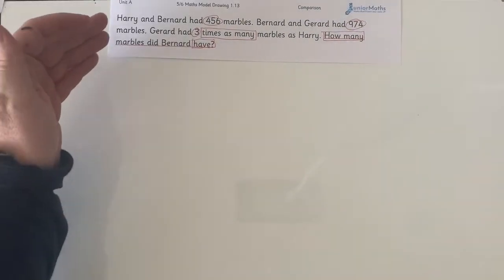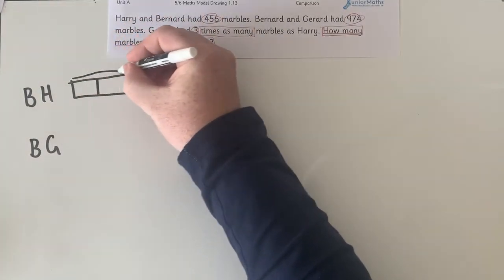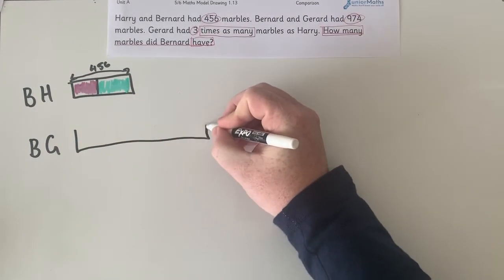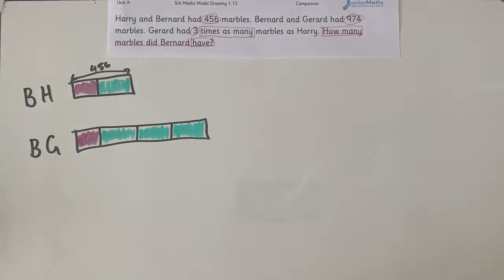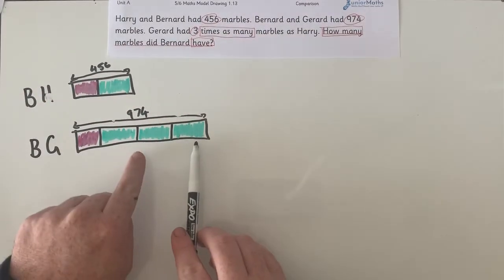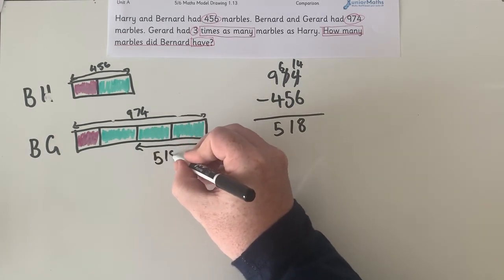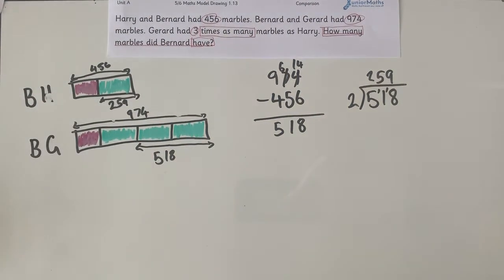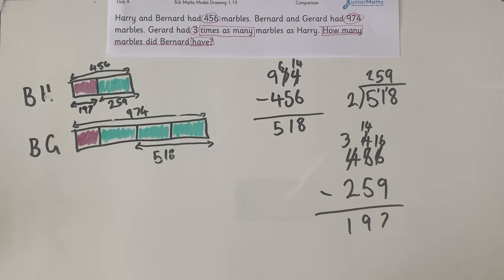Grade Five Bar Model Unit A: Lesson 2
Example of a lesson taught in a sequence at Grade Five level.